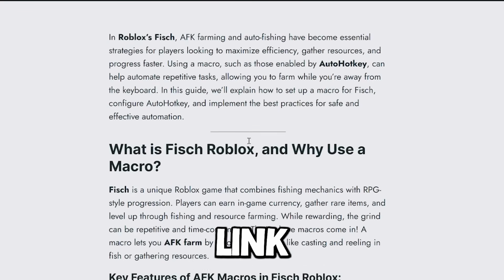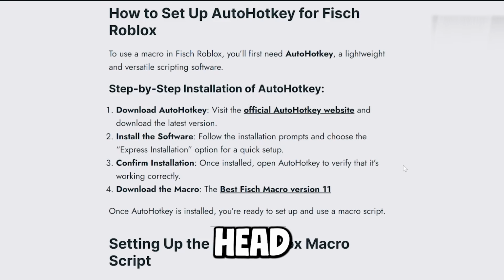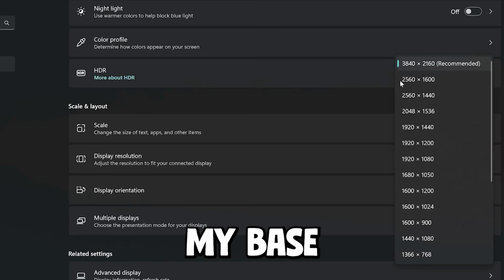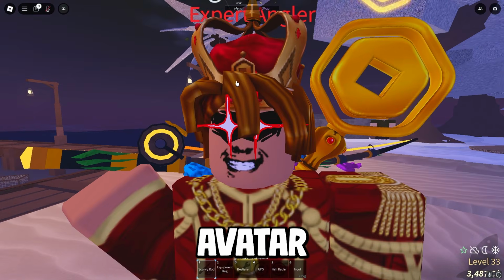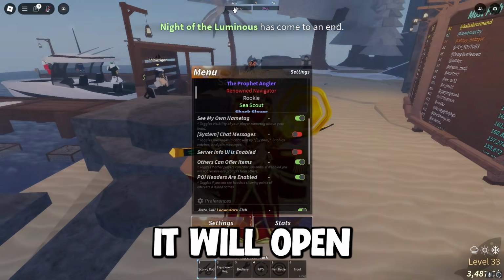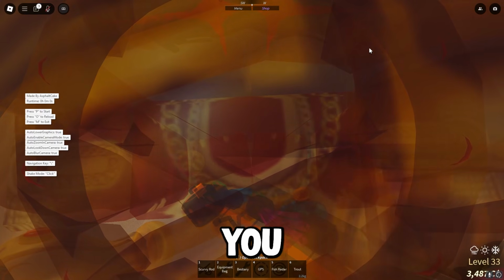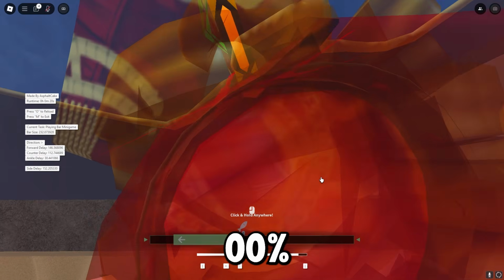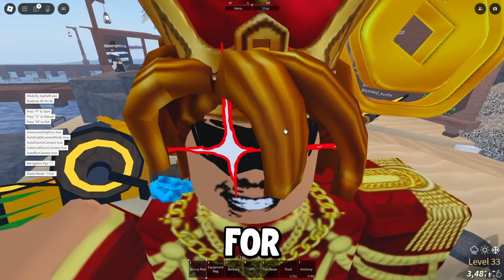*BEST* How to Macro Fisch - How to Macro in Fisch (Fastest Macro)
Learn the best way to macro in Fisch with this complete guide! Whether you're a beginner or looking to optimize your gameplay, this tutorial will show you how to macro in Fisch step-by-step. Discover how to set up the Fisch macro for efficient AFK farming, earning money fast, and dominating Fisch in Roblox. From how to use Fisch macro Roblox to advanced strategies, we’ve got you covered.

0;00 intro to Fisch Macro
0:10 Linkies for Fisch Macro
0:50 Set up Fisch Macro
3:10 How to use Fisch Macro